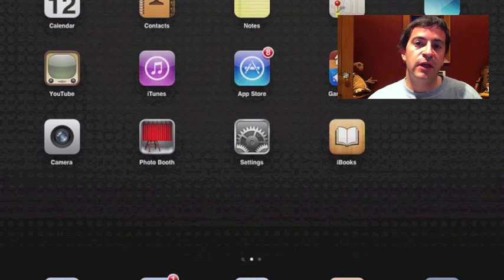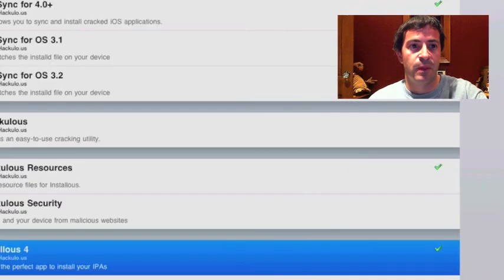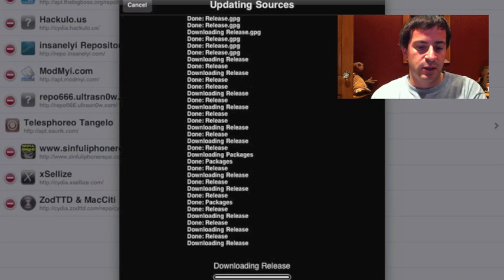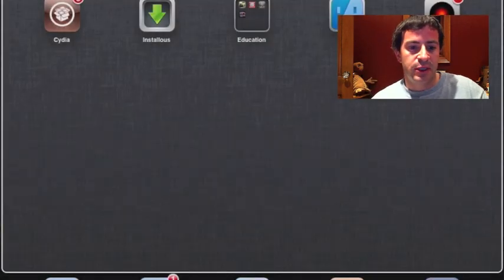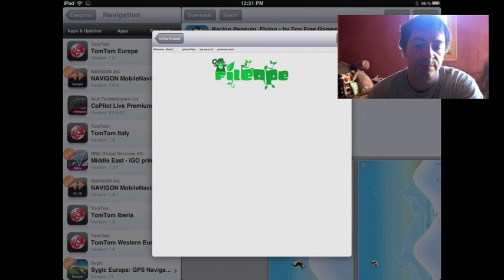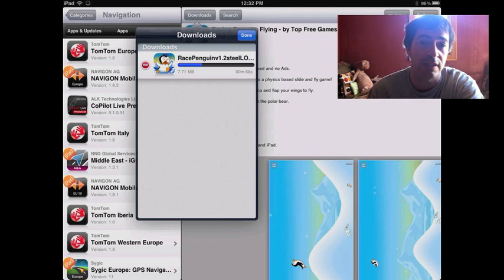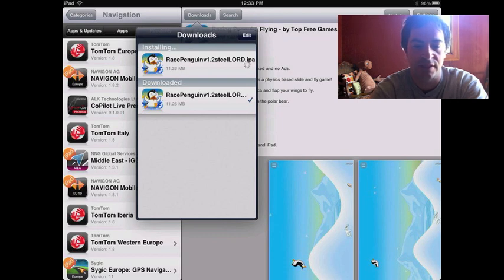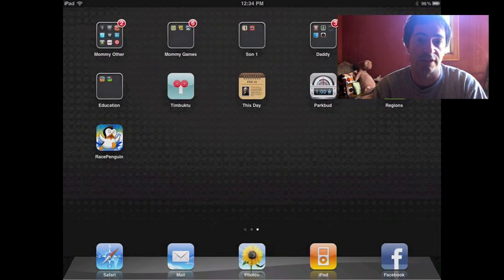Best Five Cydia Sources for Cracked Apps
shows how simple it is to add a source or repo to Cydia for your iPhone, iPhone 4, iPad, iPad 2 or iPod. In our opinion the best five sources are listed here with top three being best for cracked apps for your iPhone, iPad or iPod.

Hackulo By far the best repo for getting cracked apps from App Store. Installous 4 lets you download cracked apps without needing a computer.

Sinful iPhone Excellent repo with cracked versions of most of the popular Cydia apps. Been around awhile. Safe and reliable.

Xsellize Another great repo very similar to sinful. Lots of cracked Cydia apps and game boy and nintendo packs for those into emulators.

Insanelyi Some cracked apps and retina display packages.

Hack Your iPhone Lots of themes and lock screen animation.